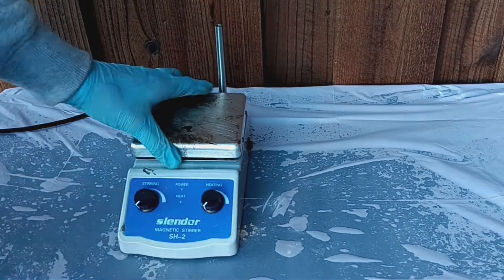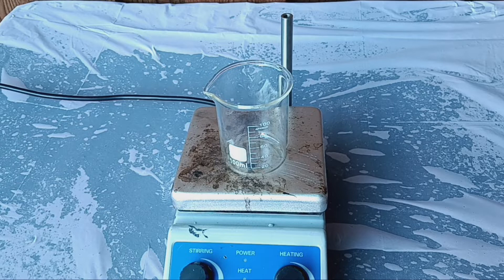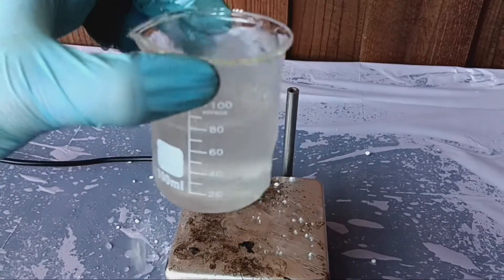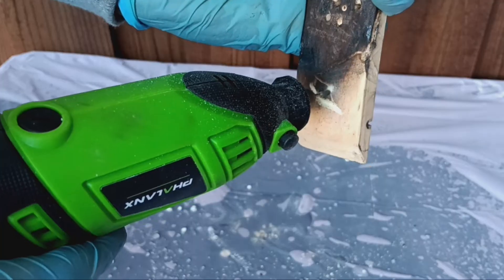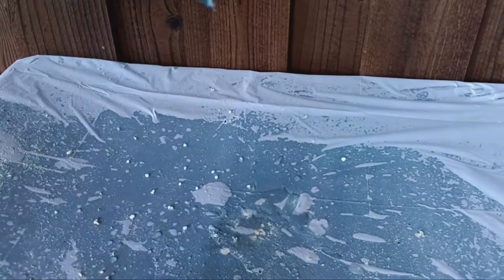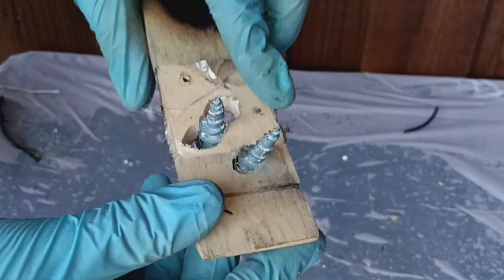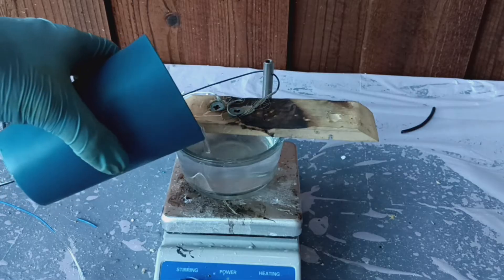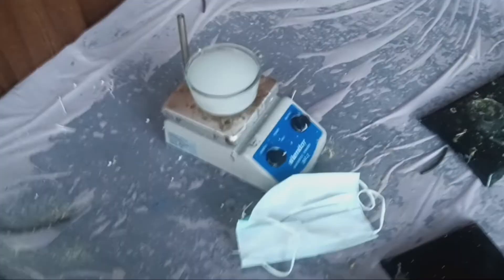How To Make Chlorine Gas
Here is the link to the video on how to do electrolysis at home